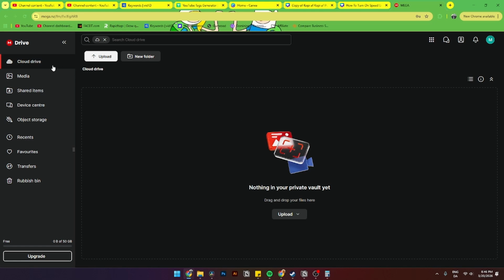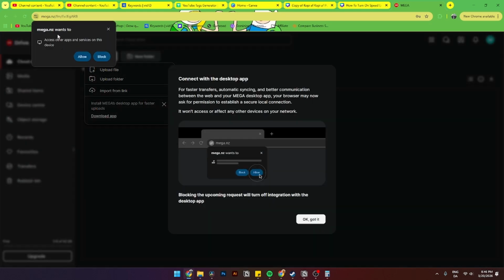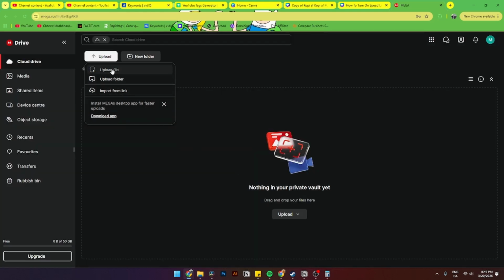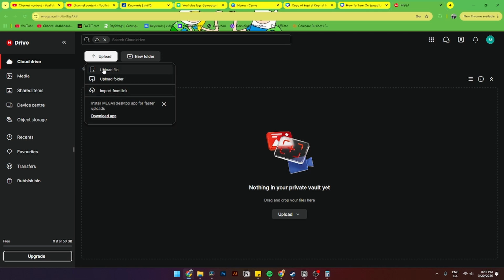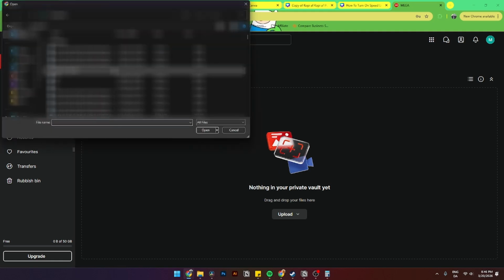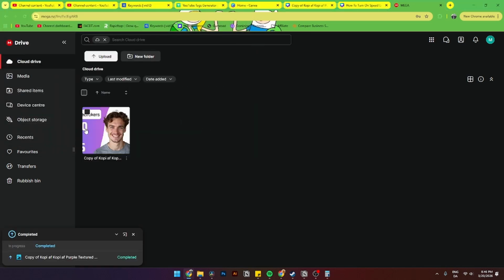How To Upload on MEGA (Full 2026 Guide)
In this video I will show you step by step how to upload files on MEGA. This guide was made so even beginners can learn how to upload files to MEGA.